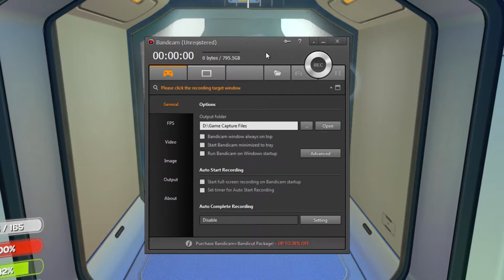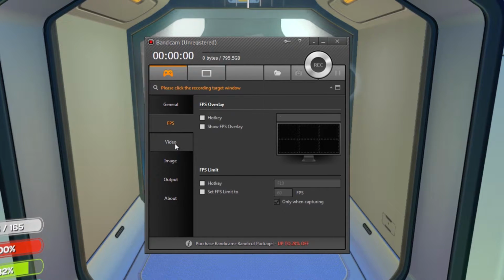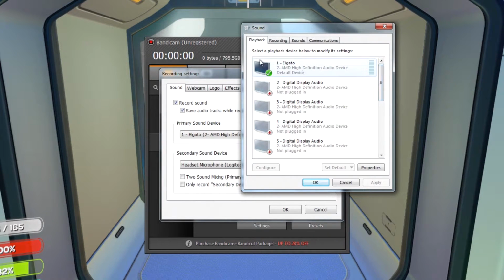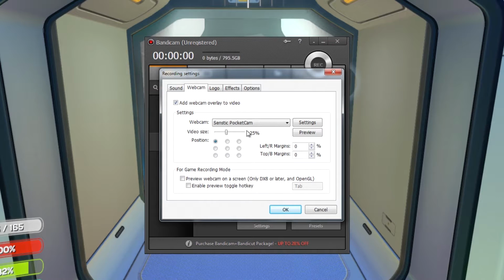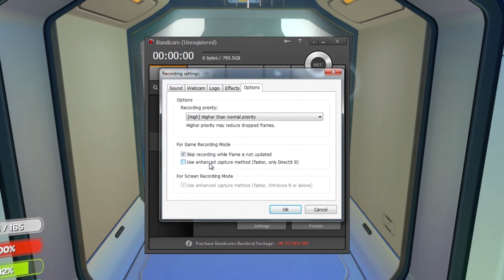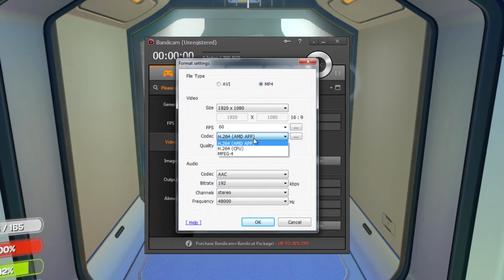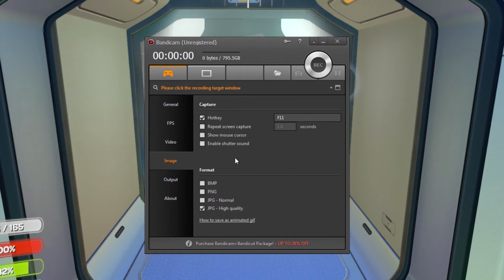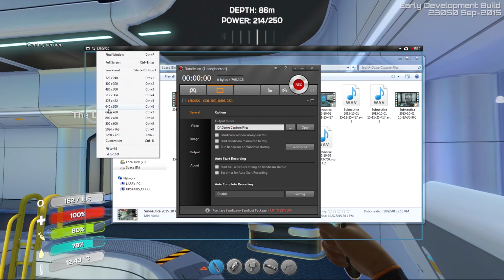Bandicam Recording Tutorial - Getting Started Guide & Recommended Settings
Quick straight forward guide to getting started with the Bandicam Game and Desktop recorder. Including a detailed explanation of features, recommended settings, and demo.

Need additional assistance? Larry isn't an expert on all technical issues. But if you ask he might be able to help! Don't forget that Bandicam provides great support too!

--- Related Tutorials ---

--- Social & Credits ---